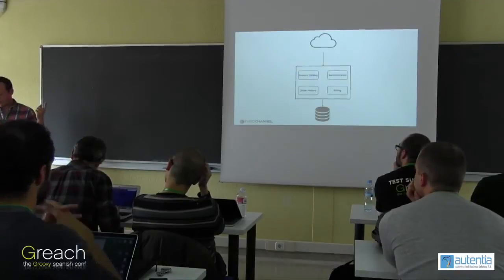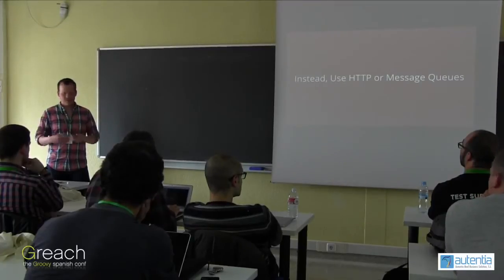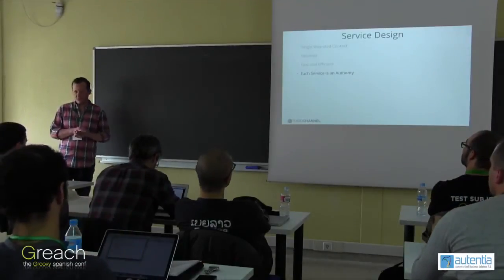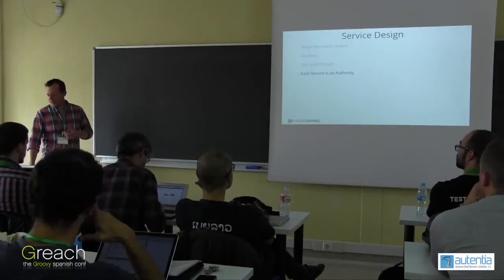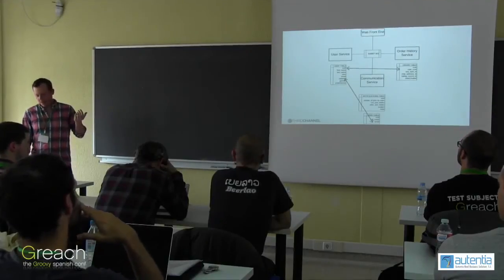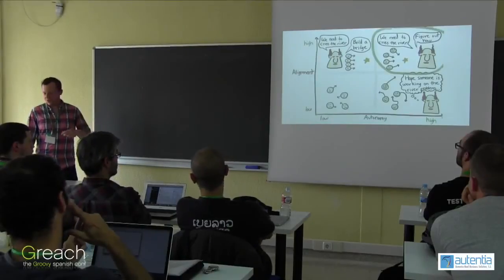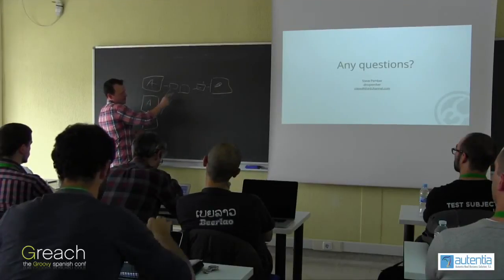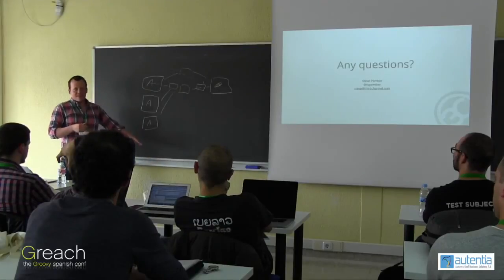Greach 2015 - Advanced Microservices Concerns by Steve Pember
So you’ve decided to make the transition to a Microservice Architecture. You’ve spent time doing the research. You’ve designed out the responsibilities of each service with your team. You’ve constructed your first services, and have communication working between them. What next? What should you be aware of? What should keep you up at night?

In this talk we’ll begin with a brief introduction to the architecture pattern before covering some of the more advanced topics when developing Microservices, focusing primarily on team organization and service design philosophy. We’ll discuss the CAP theorem and why it should be your obsession. We’ll look at how Conway’s Law should be taken seriously and how it can serve as a warning to facilitate better communication between teams. We’ll look at some implementation code and libraries within the Gr8 universe that can help us. Finally we’ll examine some common pitfalls of Microservices architectures and how they can be mitigated.

Steve Pember
Steve is currently the CTO of ThirdChannel – a startup in Boston, MA – which crowdsources data from thousands of people through their smart phones and then presents that data through visualization and analytic tools in order to improve the operations of large product companies. There, he leads a team building a Reactive, Event-driven platform written mainly on the JVM.

He was formally a Principal Consultant with Cantina – a technology agency in Boston, MA, USA – which specializes in utilizing the forefront in web technologies to construct top-notch experiences. His passion lies in architecting and developing performant, scalable, full-stack systems for the web. He an avid fan of the Groovy language, is a past speaker at GR8Conf, and is the past organizer of the Boston Grails/Groovy & Spring User Group.